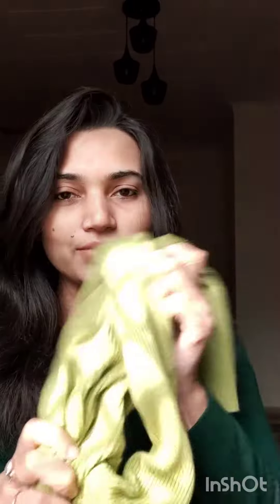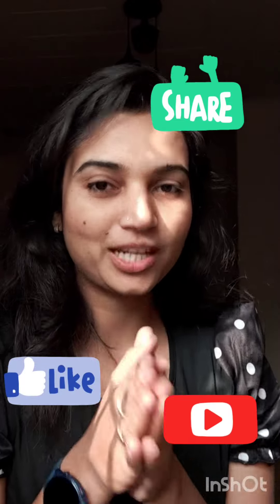urbanictryonhaul Urbanic winter haul ..